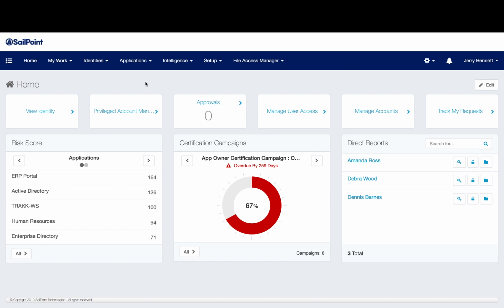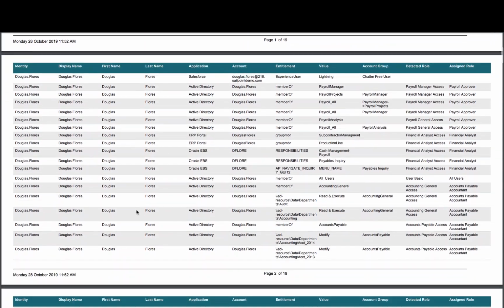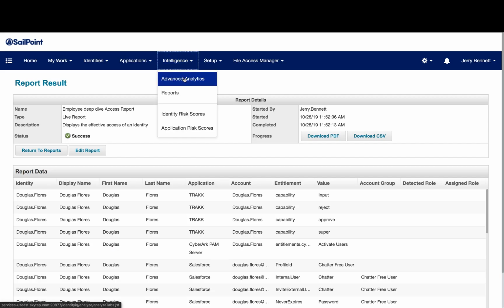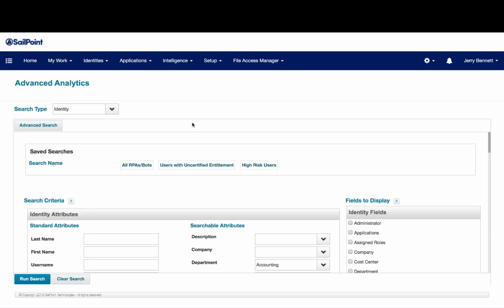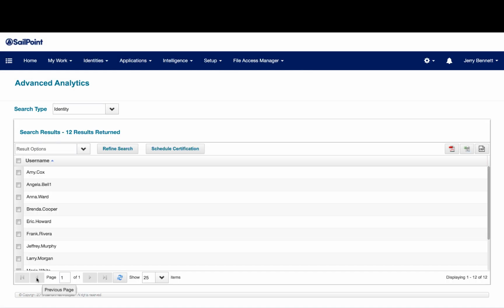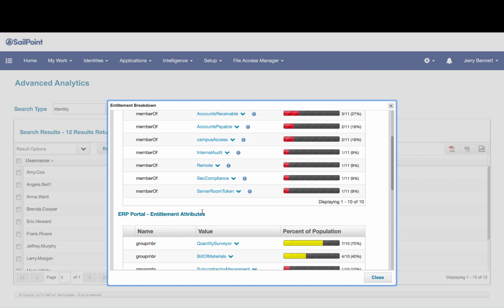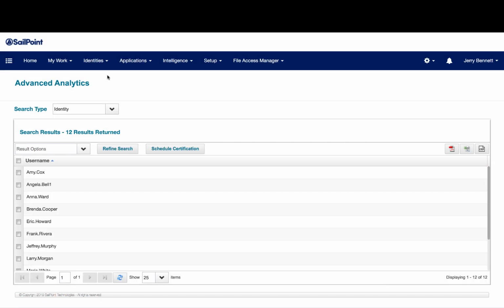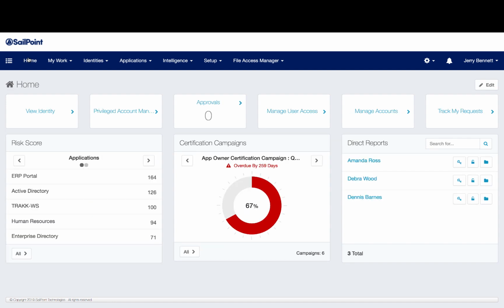IdentityIQ Reporting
Respond to internal and auditor requests with the right reporting.